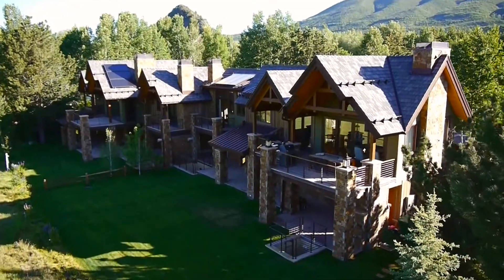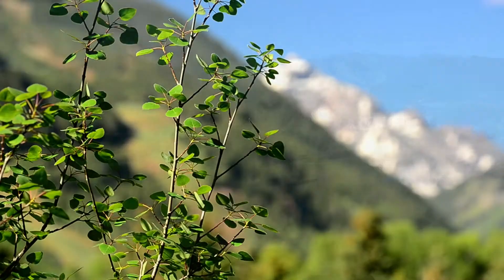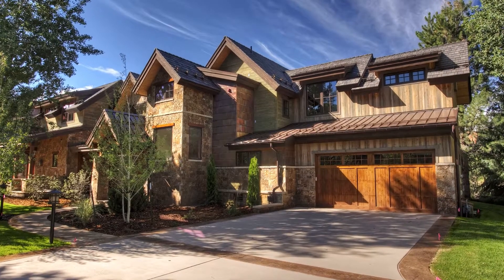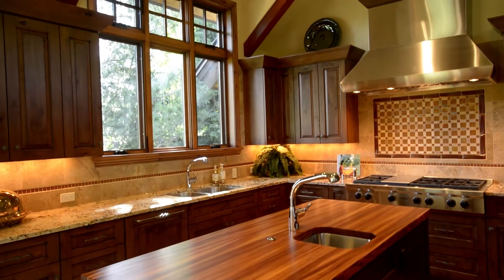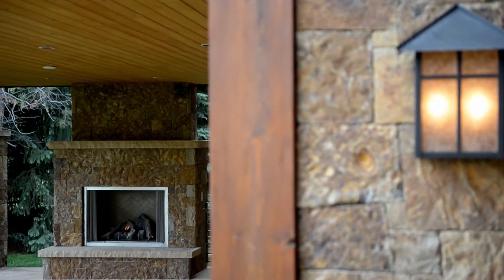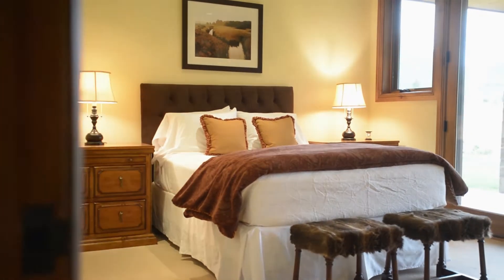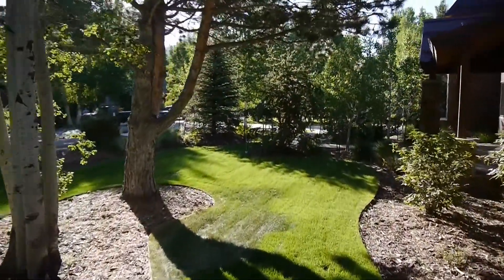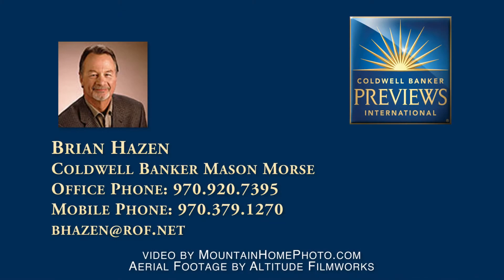Residences at Bonita Drive, Aspen, CO - Brian Hazen, Coldwell Banker Mason Morse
Rare oversized 5 bedroom residence directly on Aspen Championship Golf Course with stunning views of Pyramid Peak. This home features top floor Great Room/Dining Room, Kitchen and Master Suite with 4 additional Guest Suites, generous Family Room w/ wet bar, Wine Room, Theater and spacious outdoor porch with fireplace.
Schedule Showing
Printable Version
Share Property
Basic Features:
Acres:
Area: 01-West Aspen
City Name: Aspen
County Name: Pitkin
Neighborhood:
Schools:
State: COLORADO
Sub Area:
Subdivision:
Type:
Zip: 81611
Bathrooms: 5
Bedrooms: 5
Partial Baths: 2
Square Ft: 5346
Additional Features:
Acreage: Unknown
Condition: New
Construction: Frame,Stone
Cooling: Central A/C
Documents On File: House Plans
Electric: Yes
Extras: Landscaping,Patio/Deck
Fireplace: Gas,More Than One
Furnished: No
Garage: 2 Car
Gas: Natural Gas
Heating: Radiant
Hoa Dues: TBD
Laundry Facility: Room
Levels: 3.0
Location Amenities: Gentle Topo,Golf,Trees,Views
Lot Size: Refer to Acreage
Major Area: Aspen
Possession: DOD
Pre - Fabricated Home: No
Roof: Compositions Shingle,Metal
Sanitation: Sewer
Single Family Type: Condo/Townhouse
Short Termable: Yes
Sign: Yes
Style: Contemporary
Sub/Loc: West Aspen
Substructure: Finished Basement
Tax Year: 2011
Taxes: 10325.84
Terms Offered: Cash
Unit Faces: South
Water: City
Year Built: 2009
Short Sale: No
REO: No
Status: Active